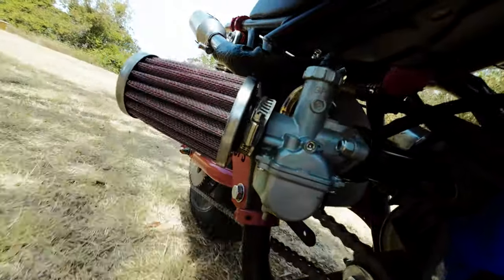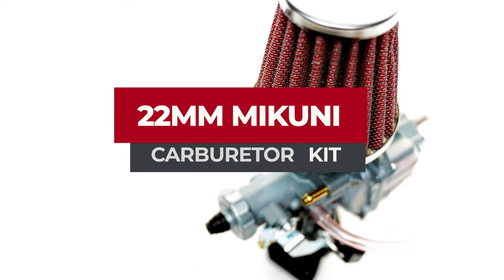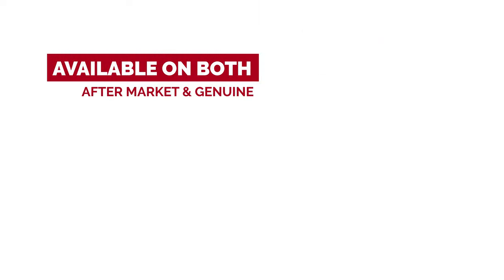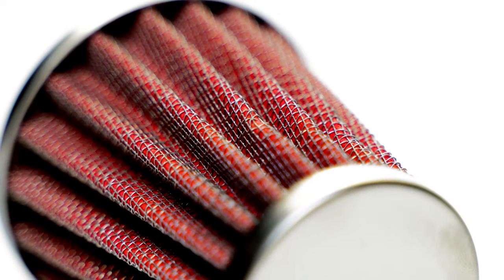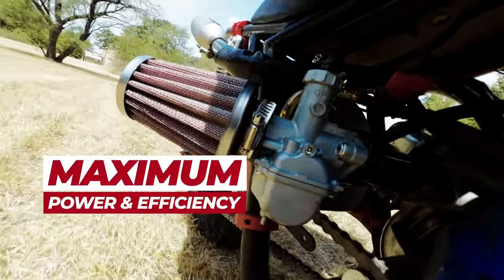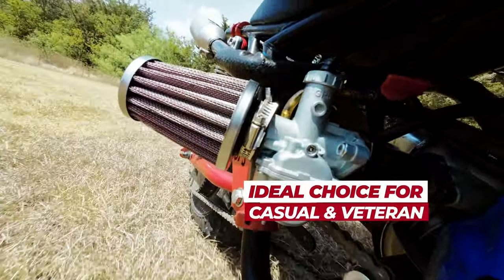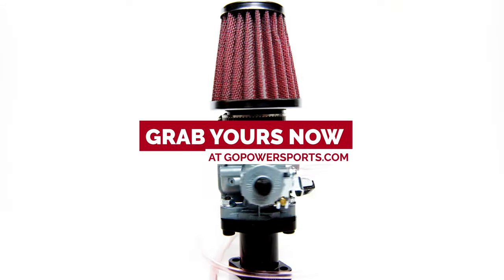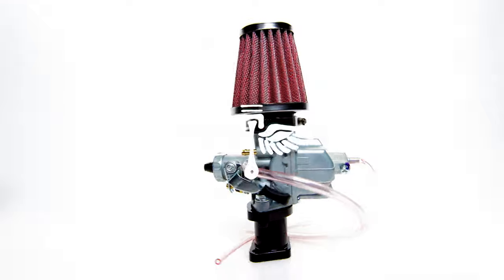22mm Mikuni Carburetor Performance Kit | Product Video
Welcome to GoPowerSports, your family-owned go-kart and minibike performance parts specialist! Today we're excited to introduce you to our 22mm Mikuni Carburetor Kit. This kit is designed to provide your engine with improved fuel flow and better air-to-fuel ratios, resulting in increased horsepower and torque. It's the perfect upgrade for anyone looking to get more out of their engine. The kit includes everything you need for an easy installation, including the carburetor itself, an intake manifold, and a performance air filter.

If you're looking to boost the performance of your small block engine, the 22MM Mikuni Carburetor Performance Kit is a top choice. With easy installation and tuning, this kit provides optimal performance and impressive throttle response.

22MM Aftermarket Mikuni Kit Key Features:
Improved throttle response
Easy Install and Tuning
Superior performance compared to stock carburetors

22MM Aftermarket Mikuni Kit consists of:
1- VM 22 Carburetor.  This is a Mikuni VM aftermarket carburetor made in China (Good quality)
1- 65mm Alloy adapter (slotted so you can adjust carburetor position)
1- Performance Air Filter 93mm long (3 5/8")
1- Gasket
2- 6mm x 20mm Bolts
2- 6mm x 25mm Bolts
2- 6mm Nuts

Engine Compatibility:
Predator 212 Hemi and Non-Hemi
Tillotson 196/212/225
Honda GX200
196 Clones

This carburetor comes with a 130 main jet and a 16 pilot jet already installed.

Main Jet for Chinese 22MM
Pilot Jet for Chinese 22MM
Recommended Item (Does not come with kit):
52" Mini Bike Mikuni Throttle Cable
75" Mini Bike Mikuni Throttle Cable
75" Go Kart Mikuni Throttle Cable

Things To Know:
Your governor must be removed to use a Mikuni Carburetor.
Note: These carbs are jetted in house by our technicians to ensure your carb is running correctly.  Since all engines run differently, you may need to do some final adjustments to run optimally.